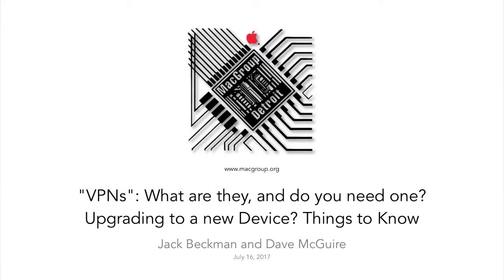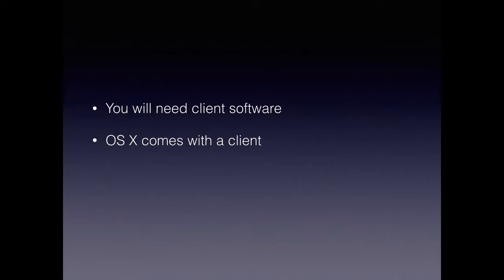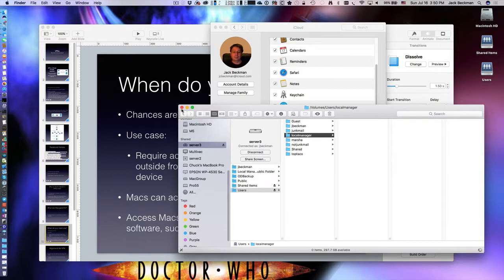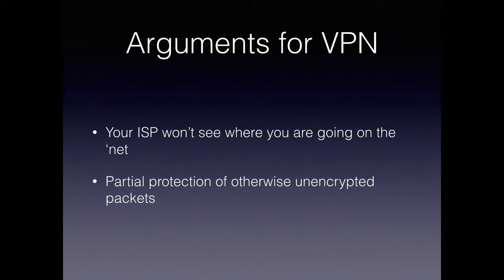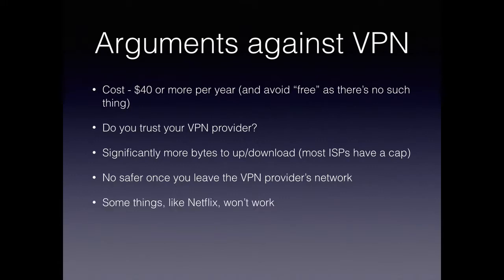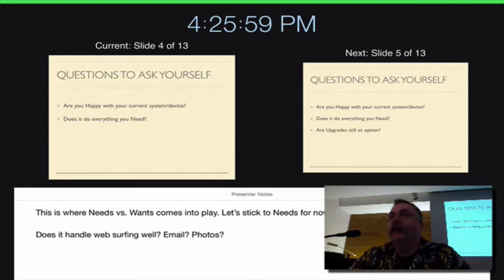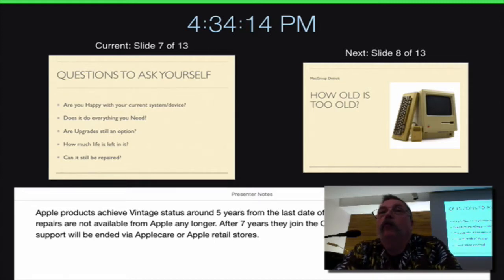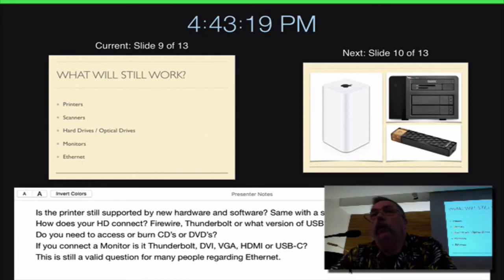MacGroup Detroit July 16, 2017 Meeting: VPNs. What are they? And do you need one?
MacGroup Member Jack Beckman walks you through "What is a VPN and do you need one?" Then, considering the new ports on the latest Apple devices, Dave McGuire discusses what you should consider when updating to a new machine.

00:00 VPNs What are they? And do you need one?
00:41 Tunneling
06:50 Traceroute Sample
08:36 What you need to run a VPN
09:56 Why so much interest in VPNs now?
11:03 What are they good for?
11:18 When do you need one?
21:11 Teamviewer
25:25 Teamviewer Malware install caution
31:11 Auguments for VPN
31:57 Arguments against VPN
37:57 Further Reading
38:38 Questions
39:52 Use TLS SSL
47:24 Upgrading to a new computer?